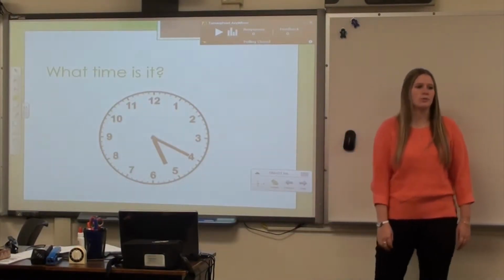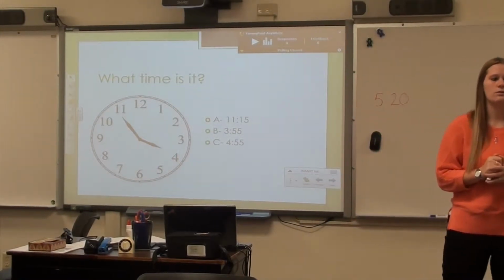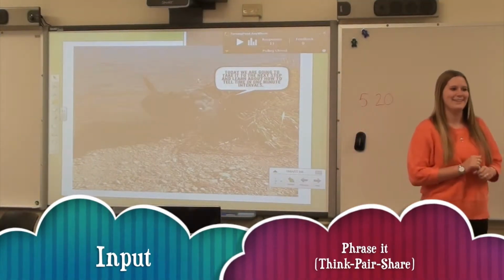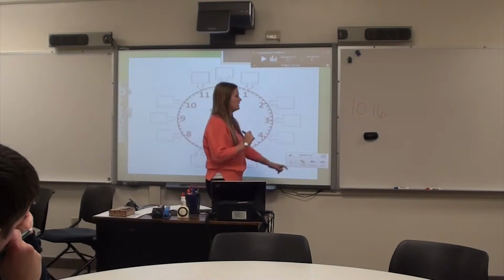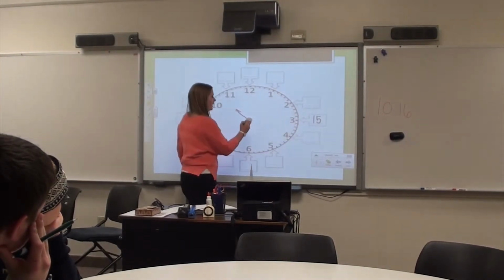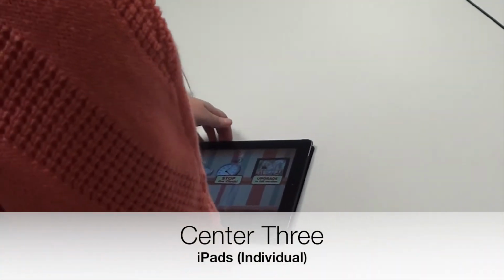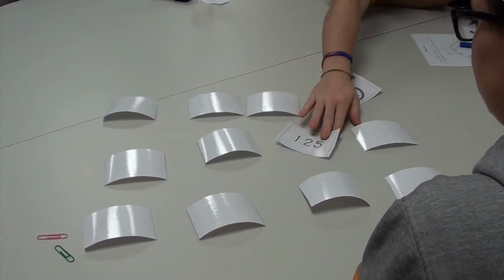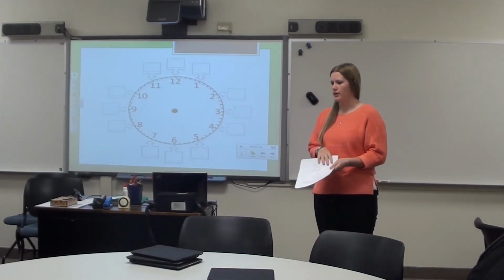ThielCollege Dr Hazlett ECE420 KristenFedder StandardsBasedLesson